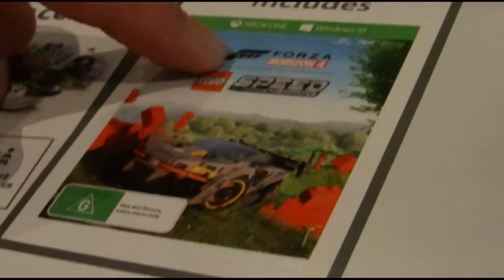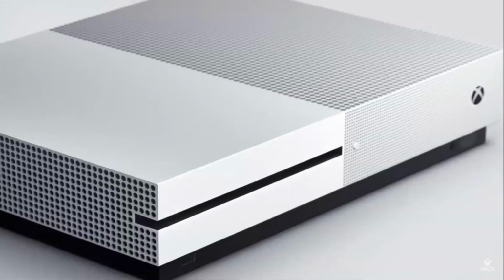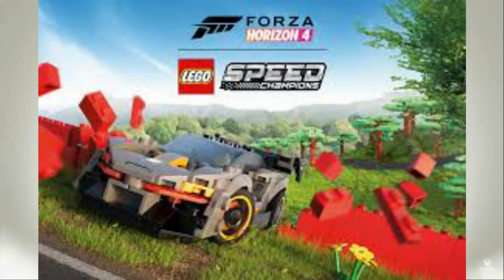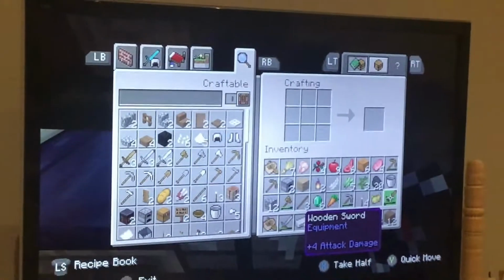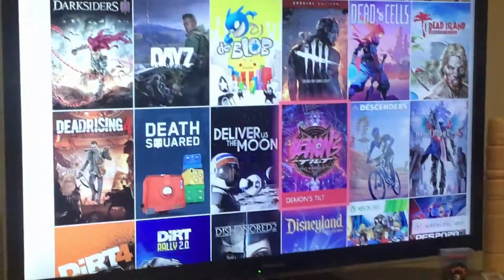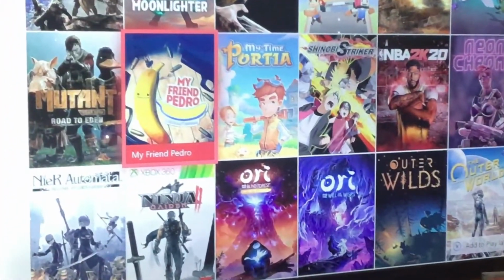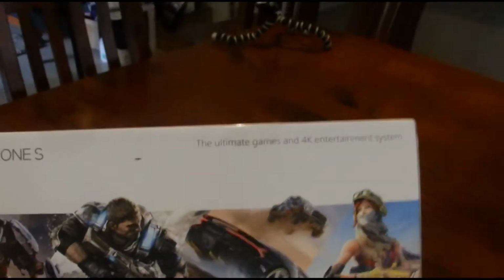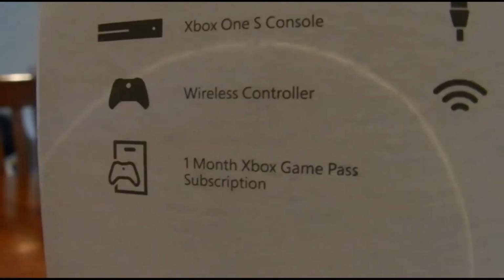Xbox One S + Game Pass (totally professional)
THIS IS NOT SPONSORED (THOUGH I DO WANT TO GET SPONSORED)

We got this from a Telstra Deal. It is the Xbox Game Pass Ultimate with +100 games, 2 Years of Xbox Gold, Forza Horizon and Speed Champions (code) and a Xbox One S.

Interested to start your own online business, register for a FREE webinar to know more

xbox one
xbox one unboxing
xbox one review